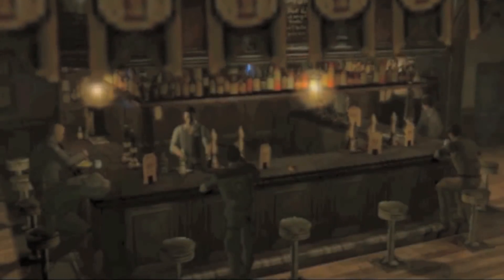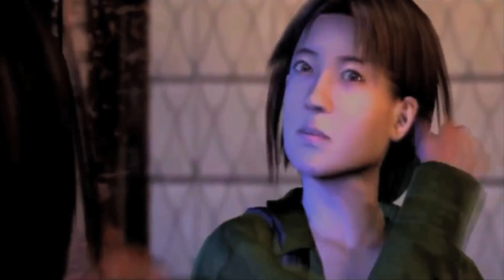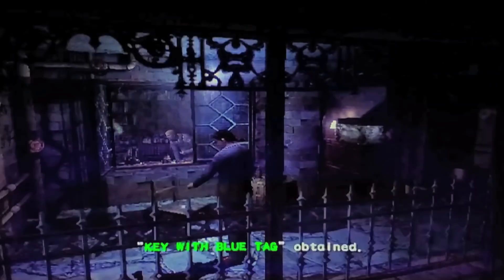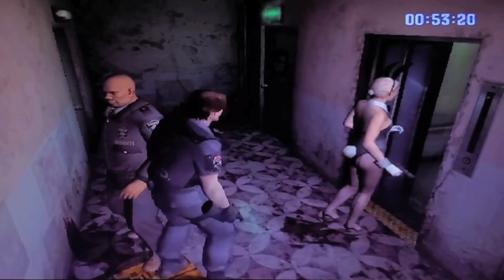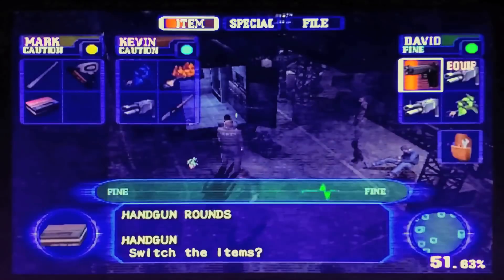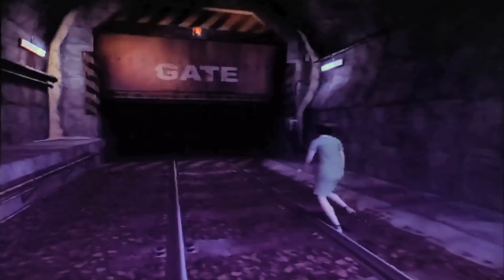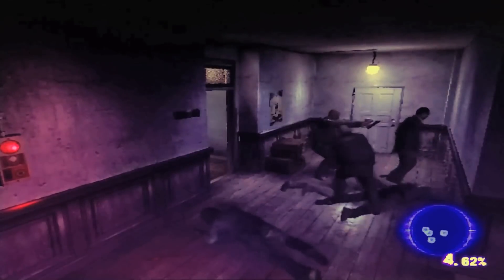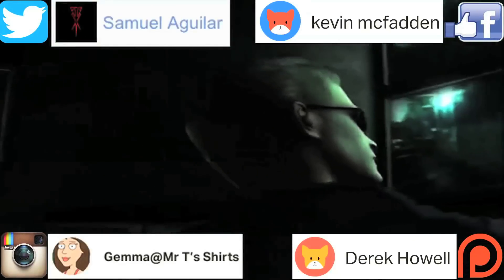Why The Bar/Streets Scenario Was A Great Intro To RE: Outbreak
Resident Evil Outbreak 1st Scenario Explained

Outro music is my edited version of Tekken 5 Dark Resurrection OST - Hall of Fate

CHAPTERS
00:00 Introduction
01:08 Raccoon City
03:30 Characters
05:32 Objectives
14:00 Replayability
17:17 Secrets